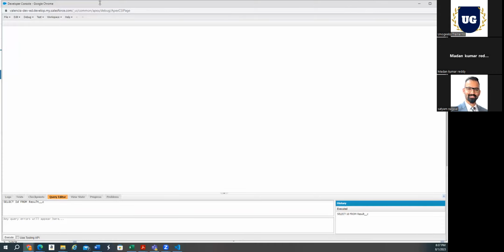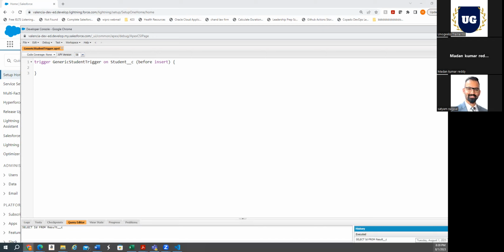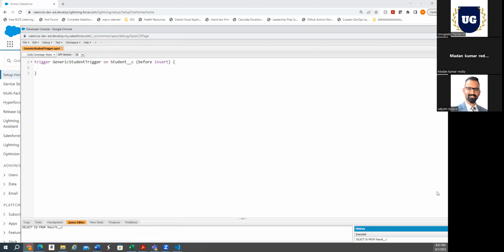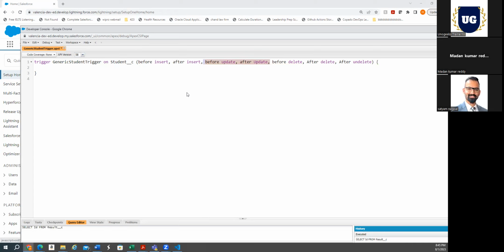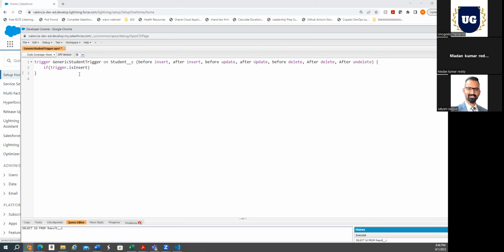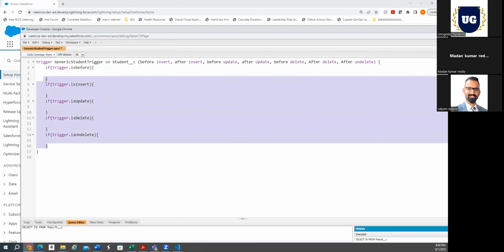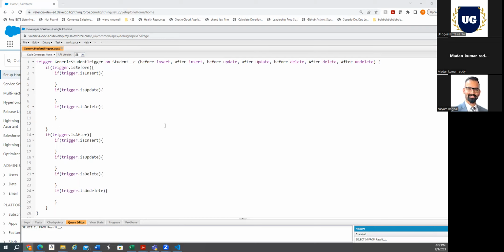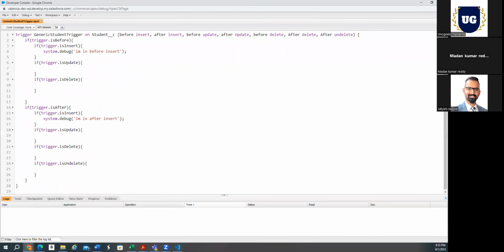Salesforce Apex Triggers | Salesforce Training and Job Placement | Salesforce Admin Developer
Click 'Show More' to expand ⬇⬇⬇⬇⬇⬇⬇⬇

Unogeeks is the No.1 IT Training Institute which delivers best in class training in Trending and In Demand IT Courses.